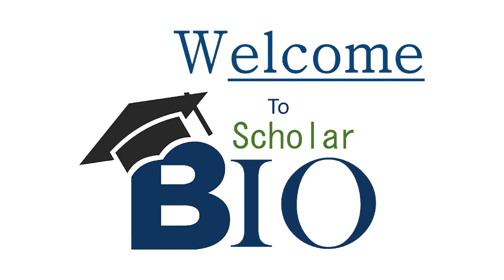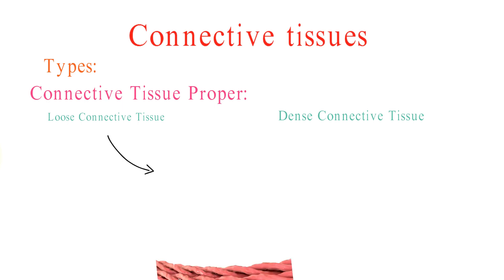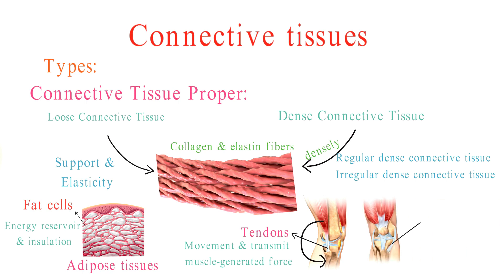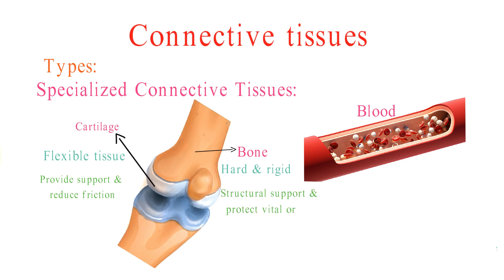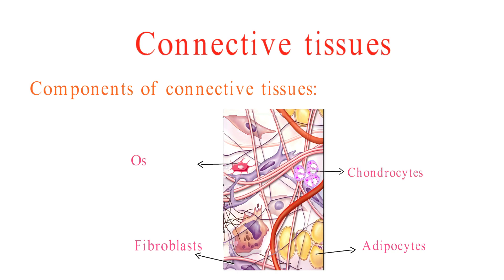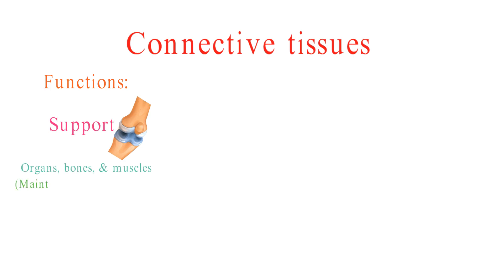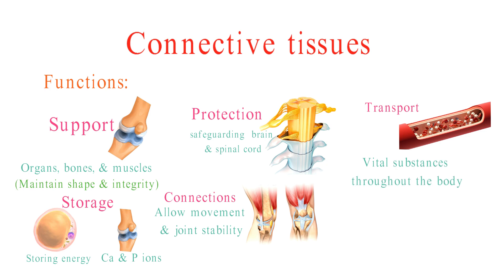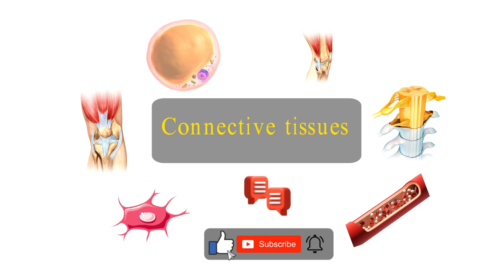Connective tissues| Connective tissues histology| Connective tissues anatomy and physiology| Biology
Welcome to Bio scholar, where we explore the incredible world of biology and anatomy. In today's video, we take a deep dive into the essential topic of "Connective Tissues." 🧬💪

Connective tissues are the unsung heroes of our bodies, providing crucial support, structure, and functionality to various organs and systems.
onnective tissues are a diverse group of tissues in the human body that serve various structural and functional roles. They are one of the four primary tissue types in the body, along with epithelial, muscle, and nervous tissues. Connective tissues are characterized by their abundance of extracellular matrix and various cell types dispersed within this matrix. They play a crucial role in providing support, strength, and elasticity to different body structures and organs.
Join us as we uncover the different types of connective tissues, their components, and their vital functions in this educational journey.

🔍 Key Topics Covered:

🧬 Types of Connective Tissues: Loose, Dense, Specialized, and Supporting Connective Tissues.
🧪 Components of Connective Tissues: Cells and the Extracellular Matrix.
💡 Functions of Connective Tissues: Support, Protection, Connection, Storage, Transport, and Immunity.
Our host breaks down complex concepts into easy-to-understand explanations, making this video suitable for both biology enthusiasts and anyone curious about how our bodies work.

If you enjoyed this video, don't forget to hit the like button, subscribe to [Your Channel Name] for more engaging biology content, and click the notification bell to stay updated with our latest videos.

Thank you for joining us on this fascinating journey through the world of connective tissues.
Regards:
Bio Scholar